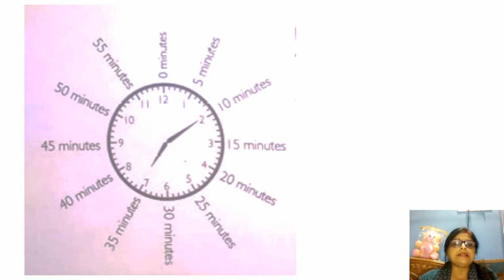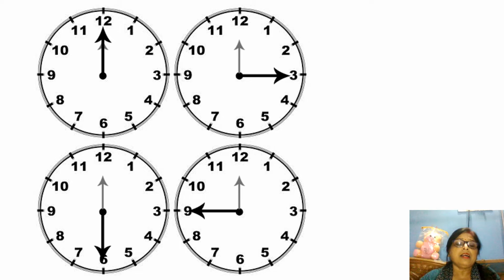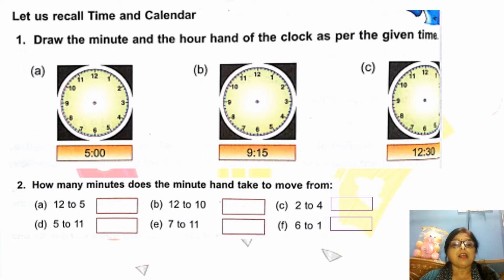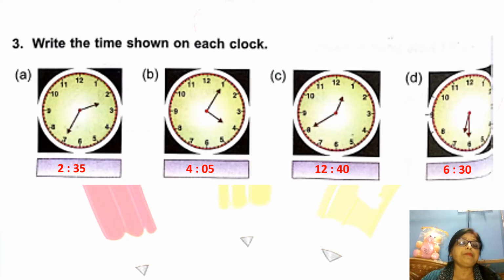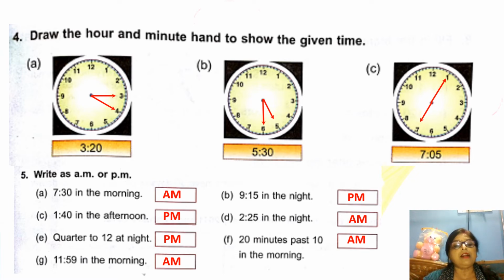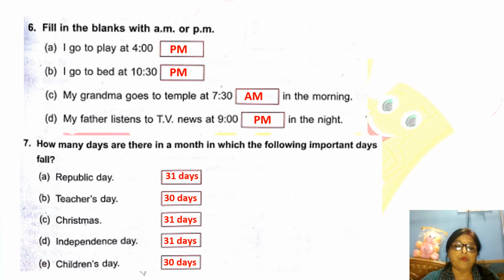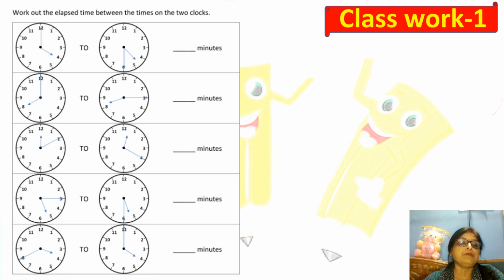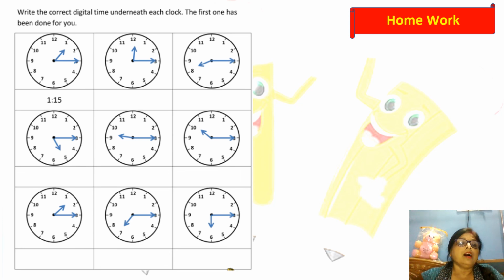Class IV Maths Unit 7 (TIME)